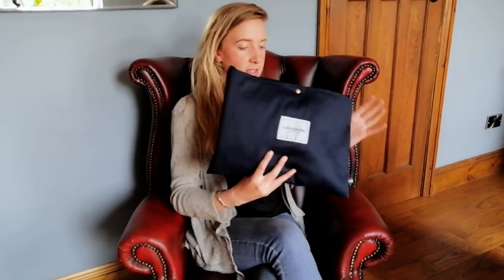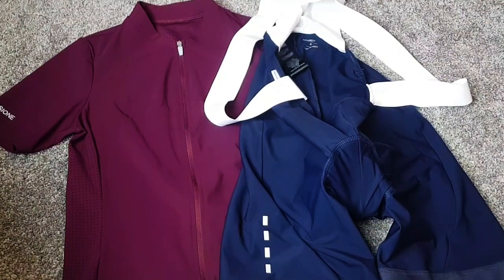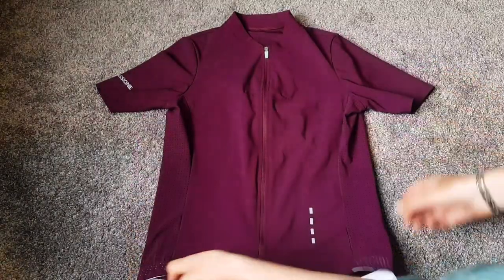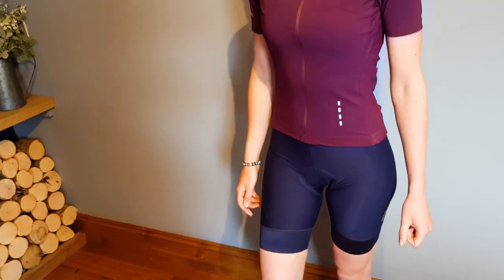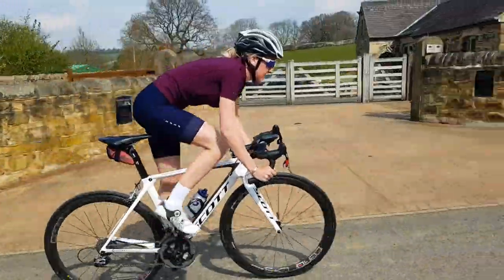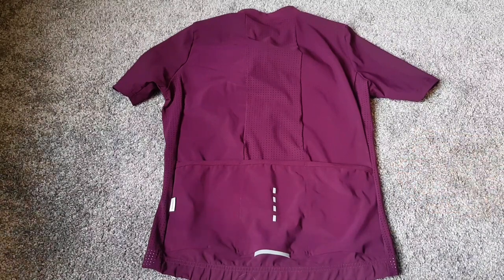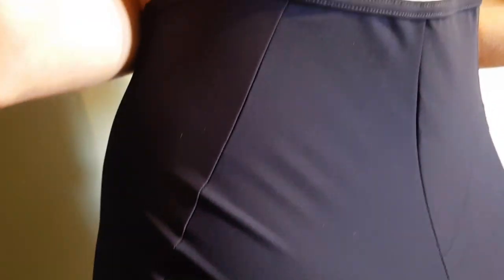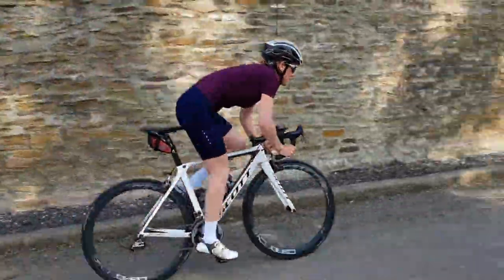Product Review: Grace - The New Women’s 2021 Collection by La Passione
Back in April, La Passione, the direct to consumer brand, launched a new collection of women’s clothing called "Grace."

In the collection are four items designed according to the requests of the most demanding athletes so we decided to give them a test. Jessie Walker, former professional rider and travel guide for many cycling tours, got out on the road and put the jersey and shorts to the test.